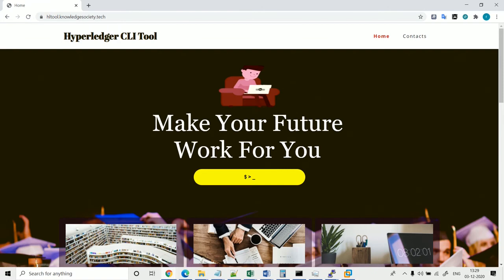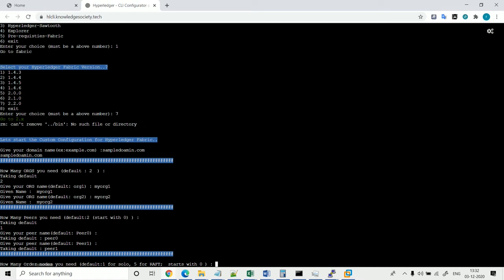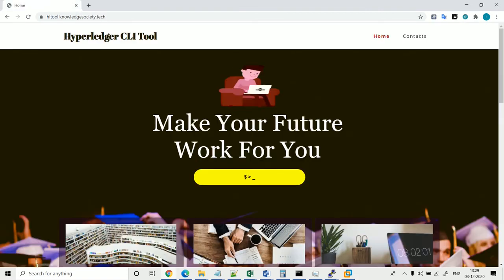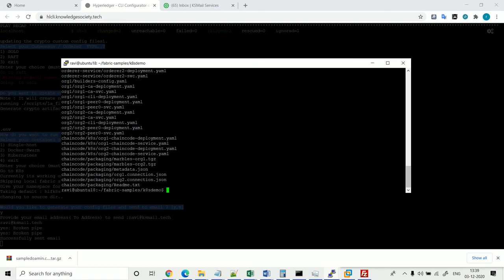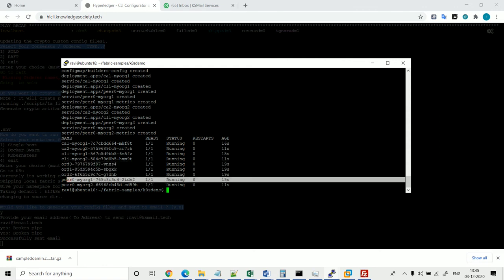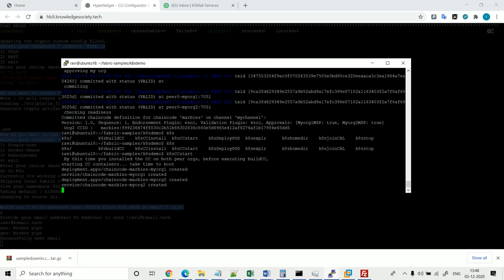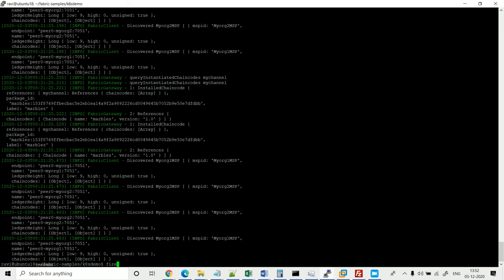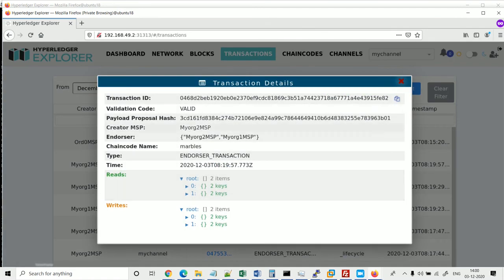Hyperledger Staterkit Tool - Kubernetes Deployment k8s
Hyperledger Stater Kit  Tool  -  Kubernetes Deployment
k8s
CLI Starter Kit
Fabric